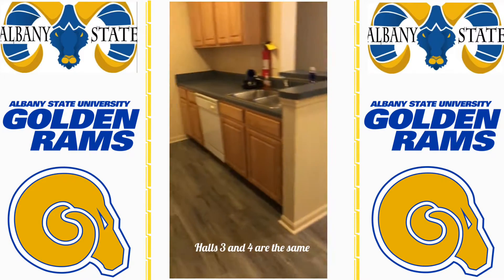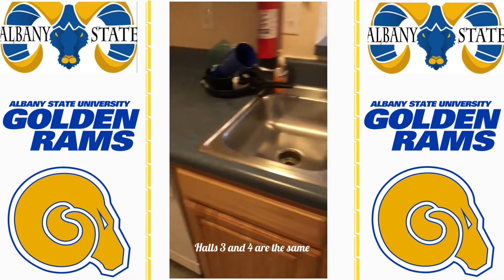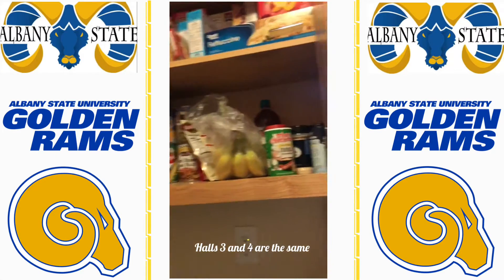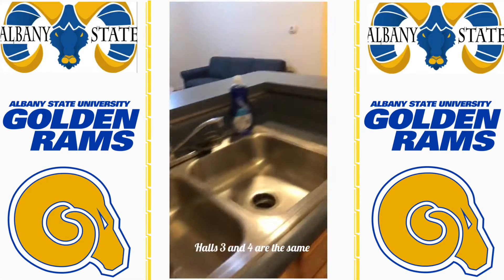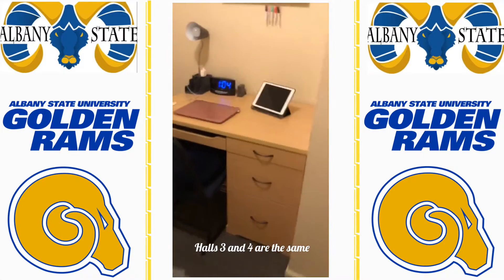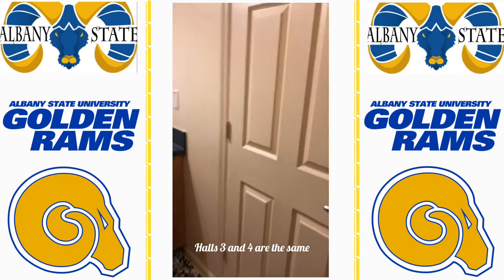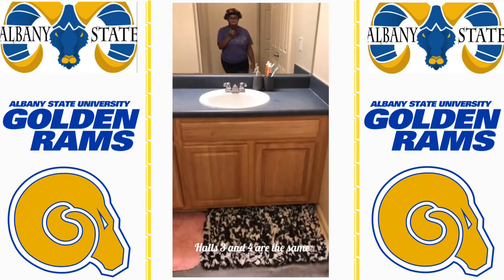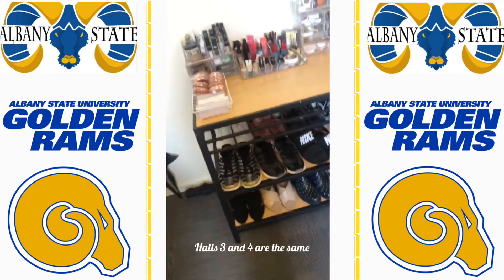Albany State University Dorm Room Tour | Hall 4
Isaiah 26:4- Trust ye in the lord for ever: for in the lord Jehovah is everlasting strength.

~FAQS~
What do I use to film? iPhone 8 Plus
What do I use to edit? Videoleap